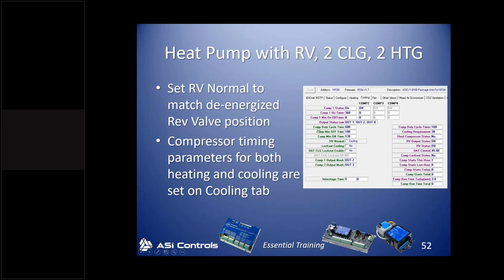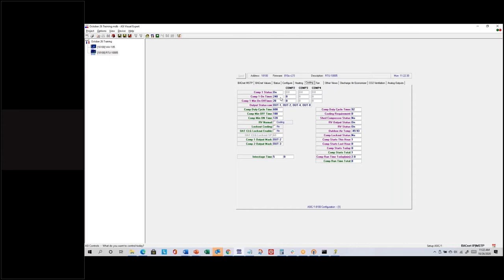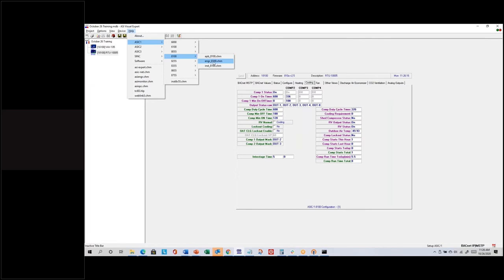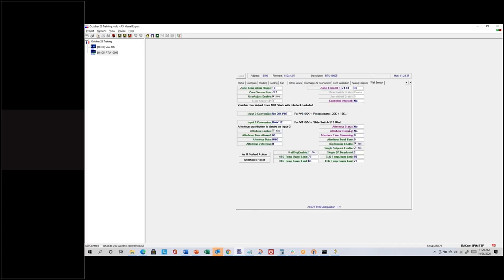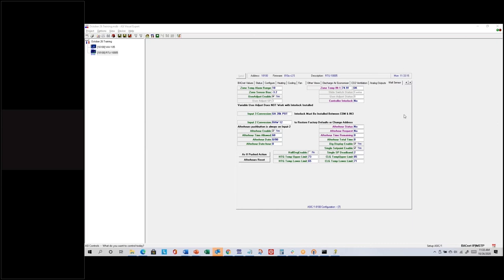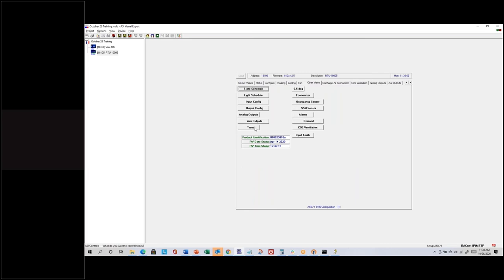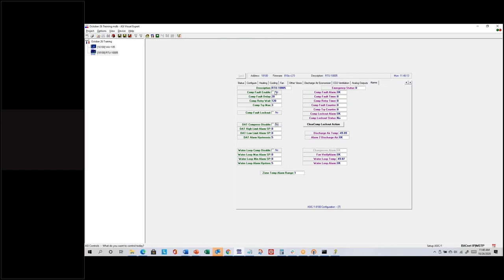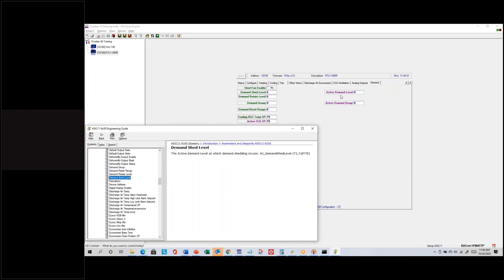Essential Training Heat Pump with RV, 2 CLG, 2 HTG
Topics Covered:
- Heat Pump with RV, 2 CLG, 2 HTG